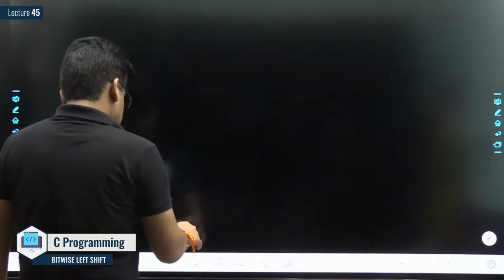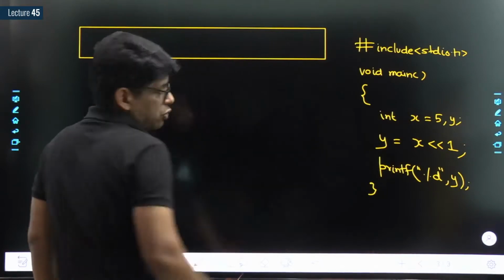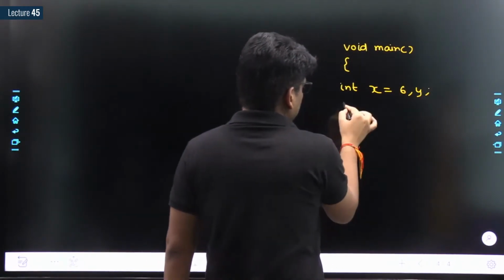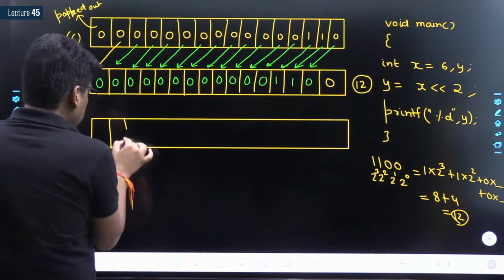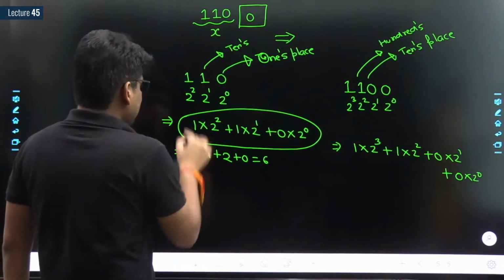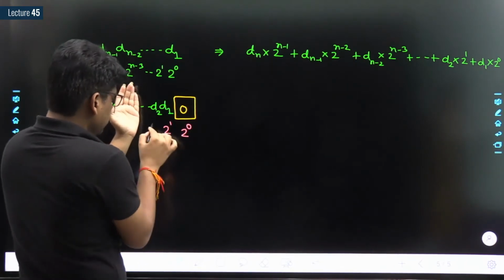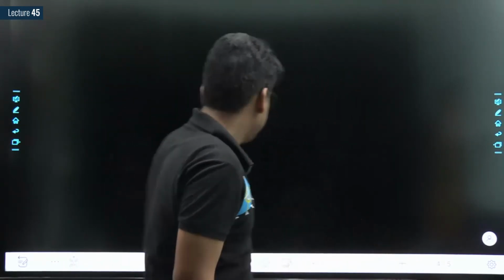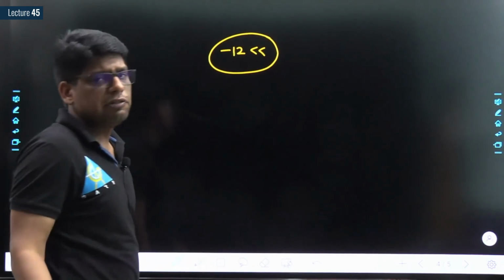#45 | Bitwise Left Shift | C Programming (English) By Pankaj Sharma Sir